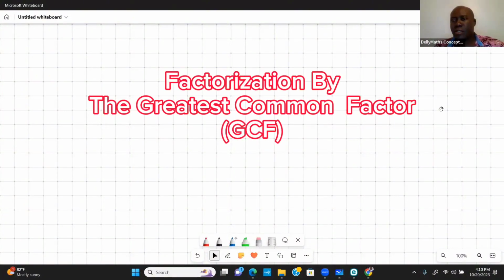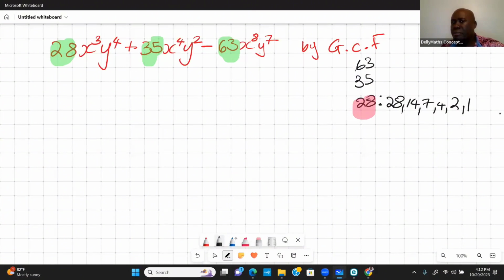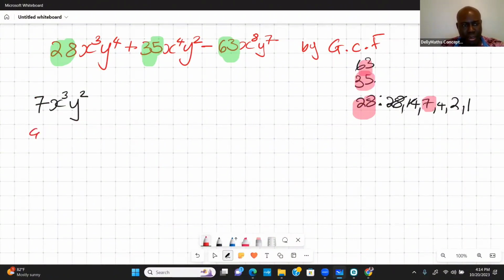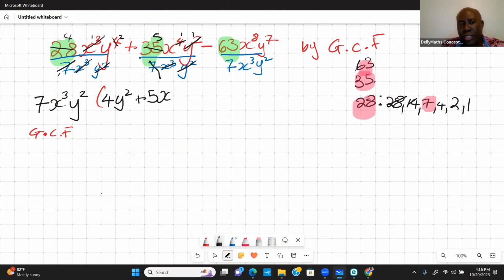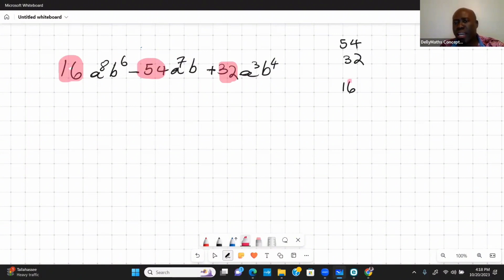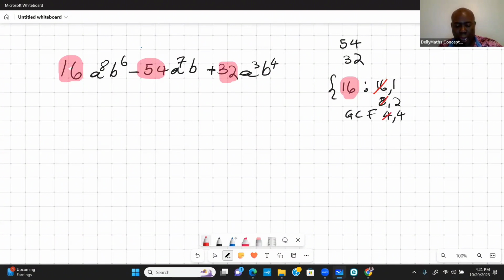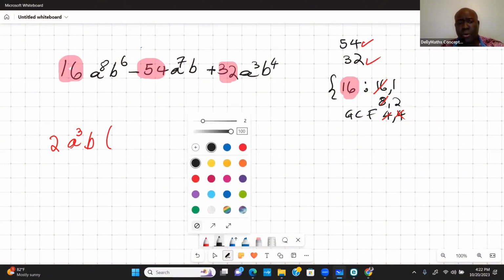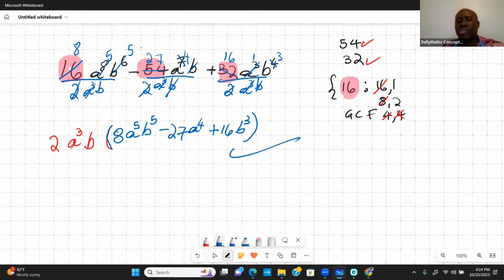Algebra 1: Factorization by GCF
In this video presentation I looked at factorization By using the greatest common factor. Tips and Tricks were given to easily find the GCF of numbers.